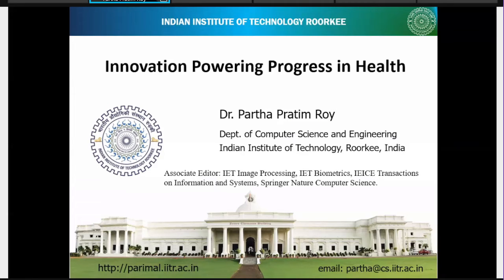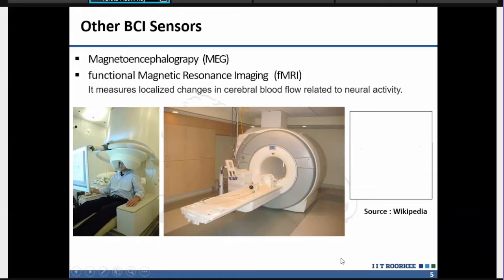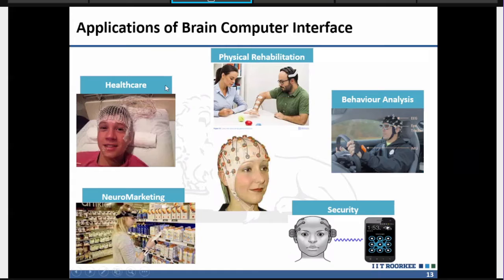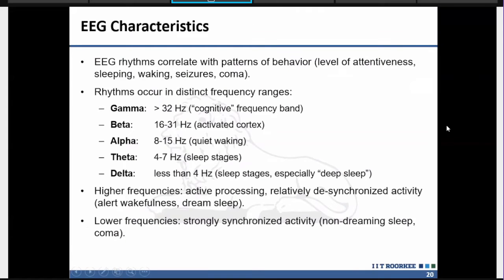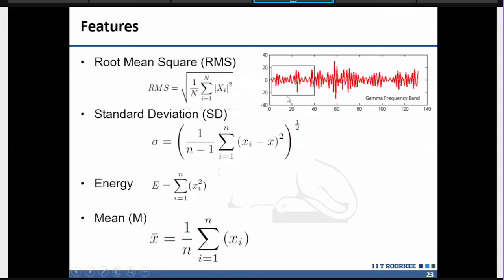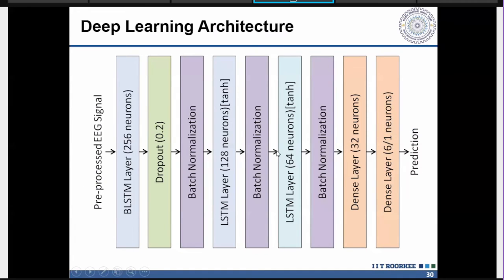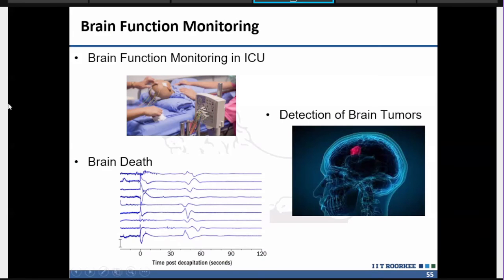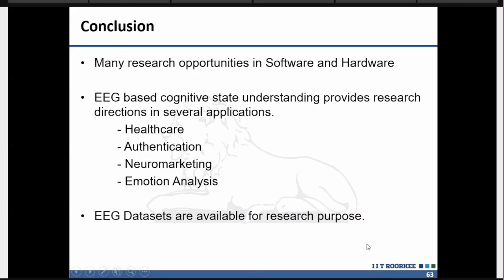FDP | Healthcare with EEG Analysis | EEG Analysis Methods | Innovation Powering Progress in Health